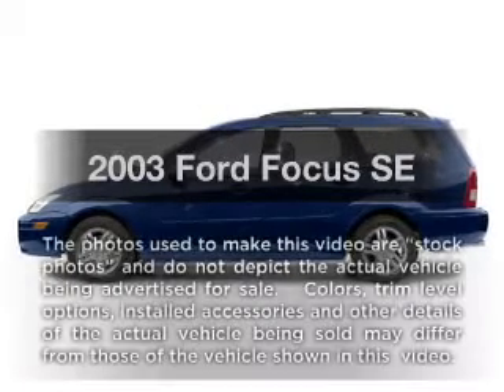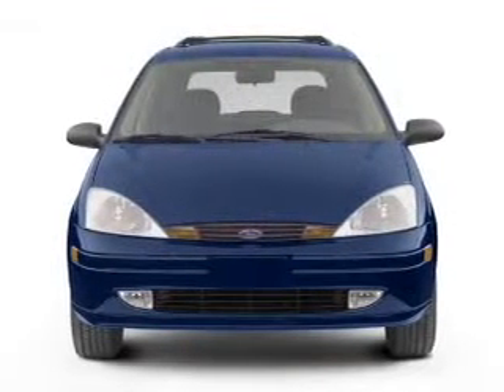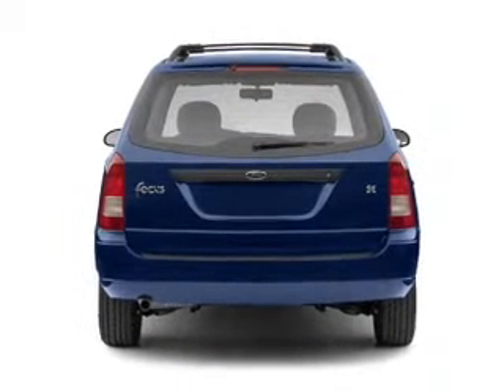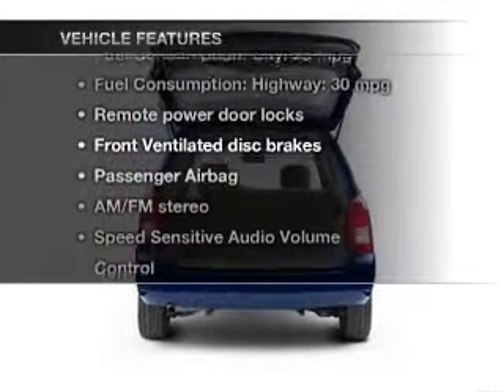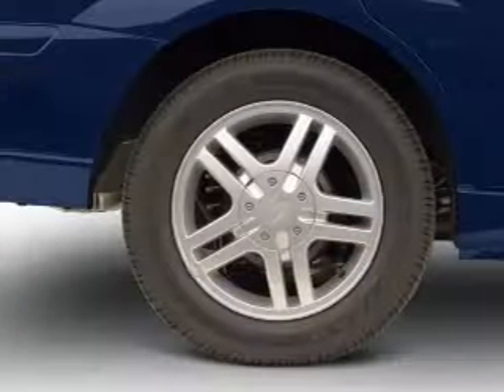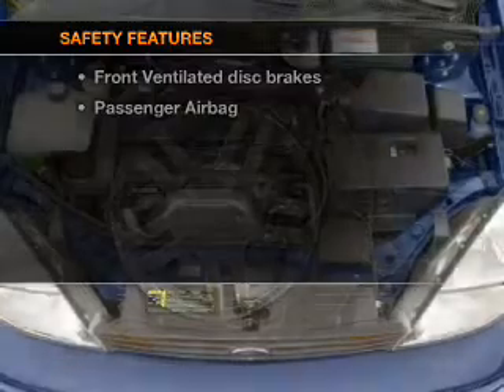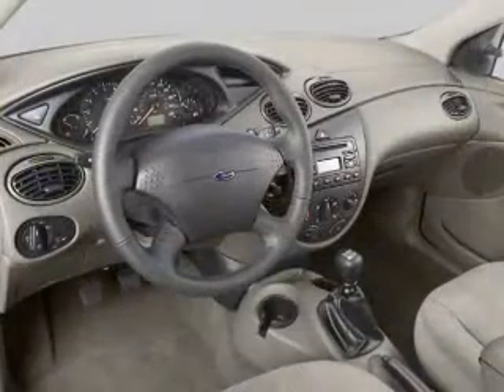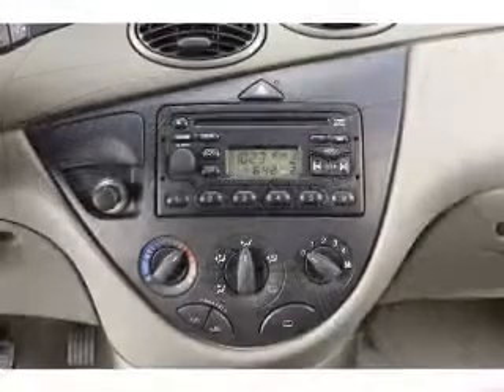2003 Ford Focus - Honesdale PA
Year: 2003
Make: Ford
Model: Focus
Trim: SE
Engine: 2.0 liter inline 4 cylinder 16 valve
Transmission:
Color: Green
Mileage: 117856
Address:
971 TEXAS PALMYRA HWY